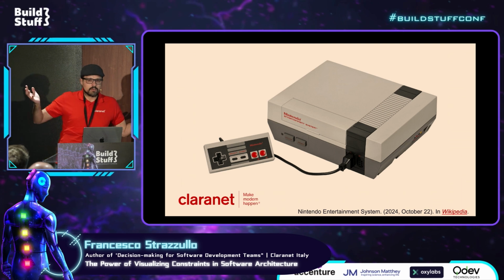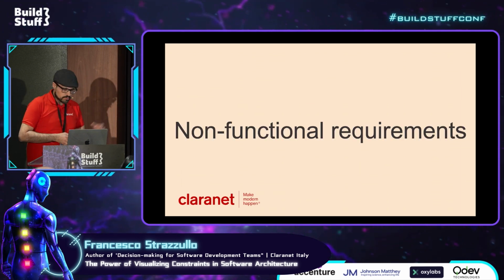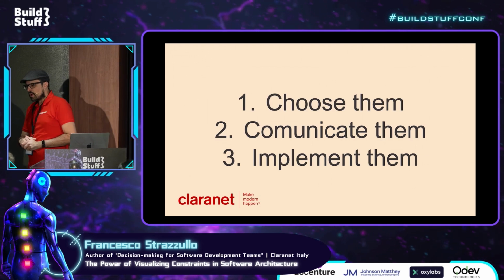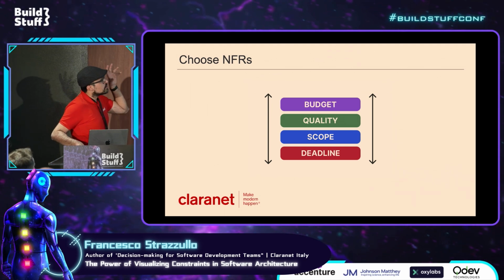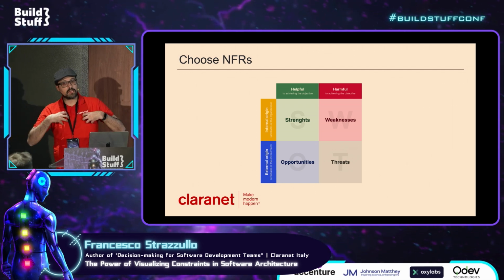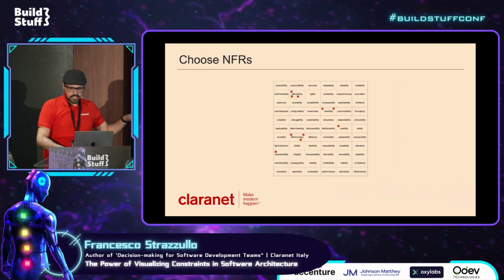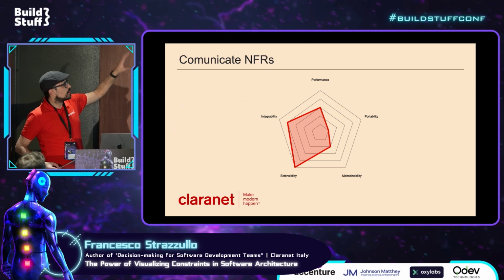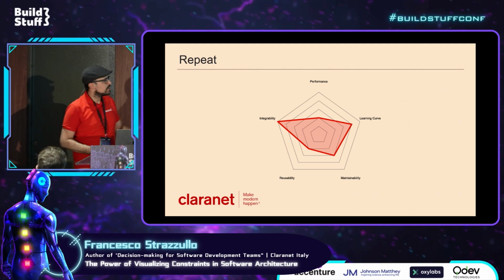The Power of Visualizing Constraints in Software Architecture | Francesco Strazzullo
📩 In this talk, Francesco Strazzullo delves into the importance of understanding and visualizing constraints in software architecture. He explores how nonfunctional requirements influence architectural decisions and the role of context in shaping software products. Through visual tools and real-world examples, Francesco provides practical insights on balancing trade-offs in software design.

🔍 In This Video, You’ll Learn About:
✅ Understanding the importance of context in software architecture
✅ The role of nonfunctional requirements in architectural decisions
✅ Visual tools for making architectural discussions clearer
✅ The impact of business context on software design
✅ How to make engineering compromises in software architecture
✅ Methods for involving both tech and business teams in architectural decisions

00:00 🚀 Build Stuff Conference – Get Your Tickets!
00:25 Introduction: The Power of Constraints in Software Architecture
03:30 The Role of Context in Software Development
07:00 Business Context vs. Technical Context
10:45 Nonfunctional Requirements and Their Impact
14:20 The Trade-Off Slider: A Visual Tool for Decision-Making
18:15 Using the SWOT Analysis for Software Architecture
22:40 Involving Business and Technical Teams in Decision-Making
26:50 The Fishbowl Technique for Constructive Discussions
30:00 How to Choose Nonfunctional Requirements for Your Software
34:10 Architecture Compass: A Tool for Visualizing Software Decisions
37:05 Making Engineering Compromises and Choosing the Best Option
39:50 Closing Thoughts: Iterating and Evolving Your Architecture

🔥 Join the Build Stuff Community! 🌍 The Software Development Conference You Can’t Miss! 💡 Become a Build Stuff Ambassador & Get Exclusive Perks & Rewards!